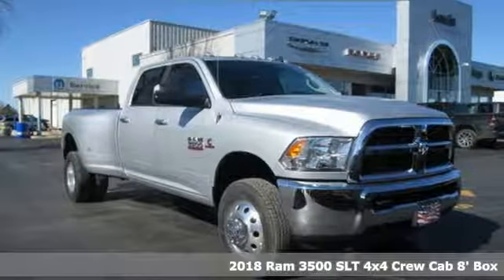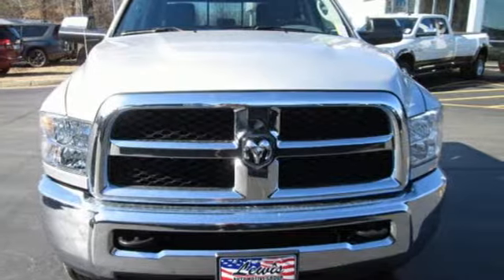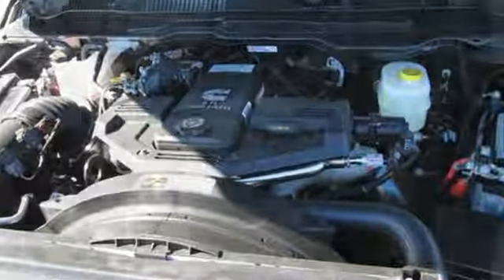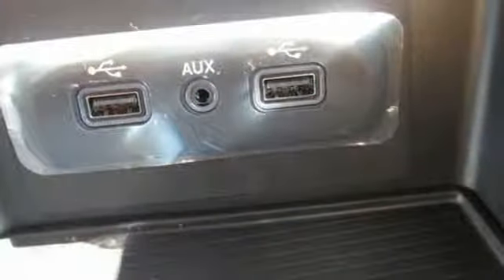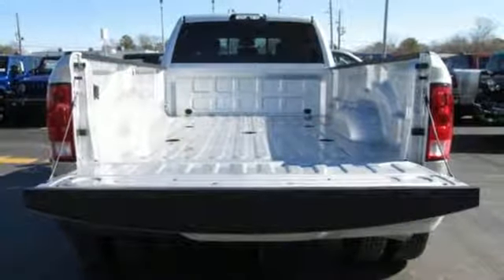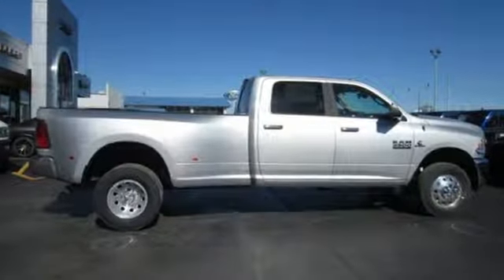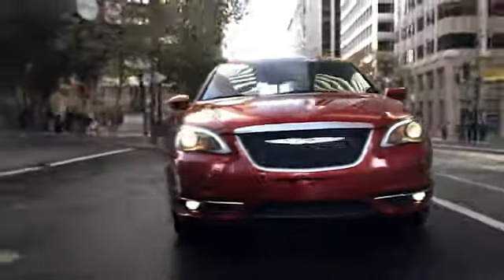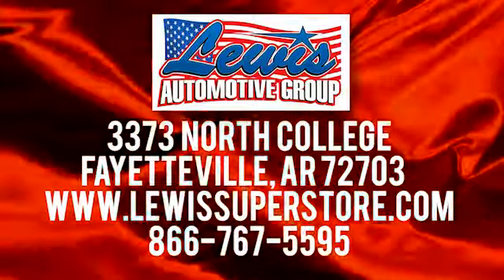2018 Ram 3500 Springdale Fayetteville, AR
Year: 2018
Make: Ram
Model: 3500
Trim: SLT
Engine: 6 Cyl. 6.7 L
Transmission: Automatic
Color: Bright Silver Metallic Clearcoat
Interior: Diesel Gray/Black
Stock #: JG422430
VIN: 3C63RRHL4JG422430
DIESEL, BACK-UP CAMERA, DUALLY, TOW PACKAGE, 4X4, BLUETOOTH, MP3 Player, KEYLESS ENTRY, SAT RADIO, . * Prices shown on this site may include rebates that require financing with Ford Motor Credit and/or an eligible trade vehicle, with Approved Credit, see sales person for details or call to verify. Tax, Title, License, Service and handling fees are additional. 0% financing is in-lieu of some cash rebates. Rebates and incentives are based on the customers zip code and are determined by the manufacturer, default zip code used is 72703, see dealer if your zip code is different to determine accurate current incentive and rebates.

Address:
3373 North College